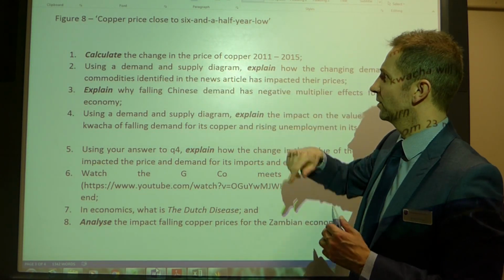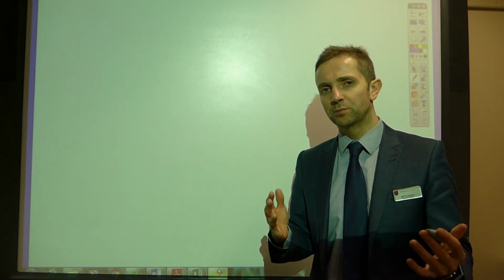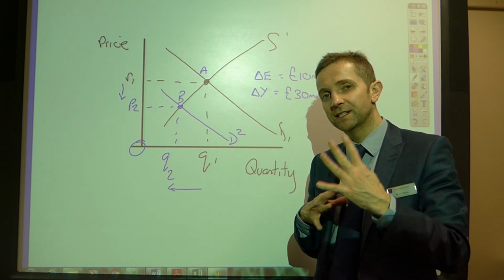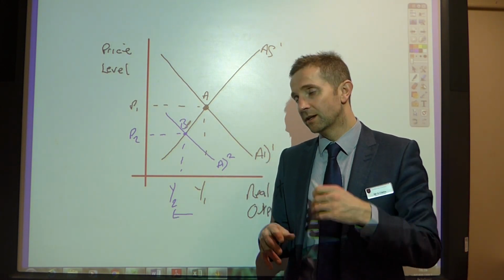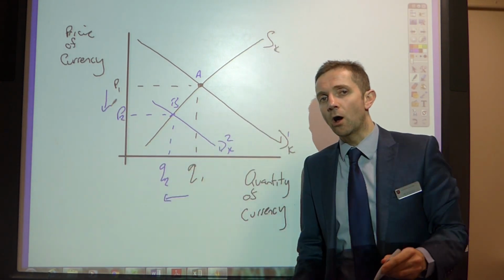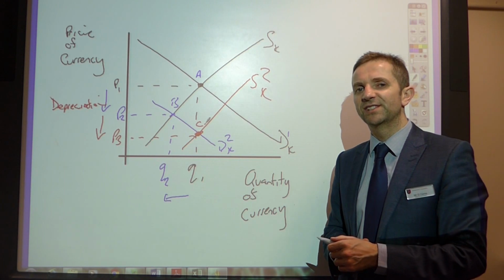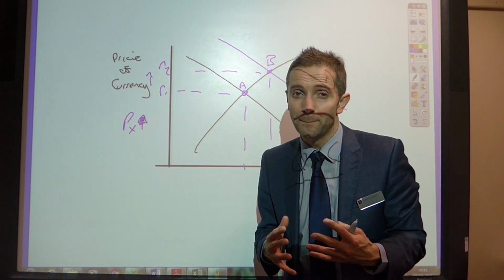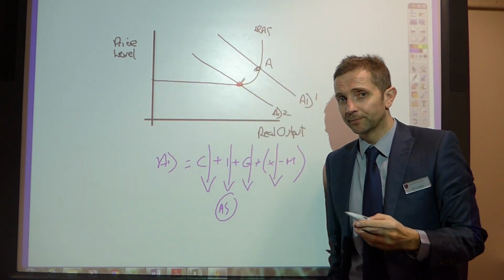A593 Figure 8